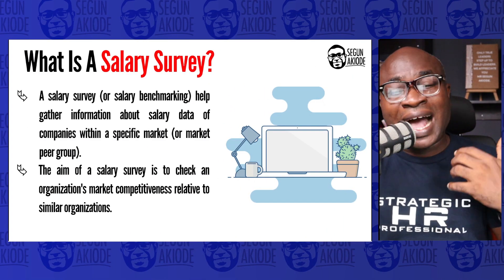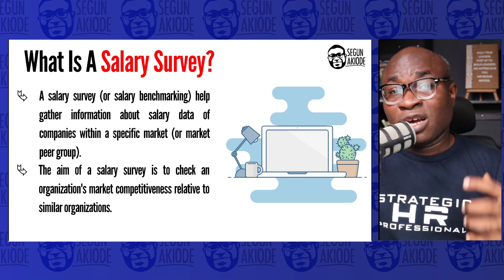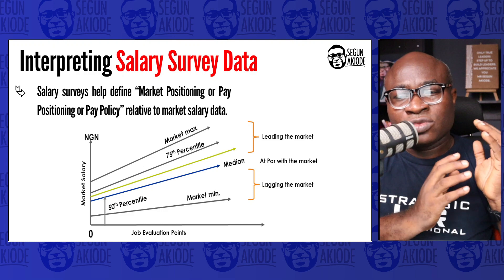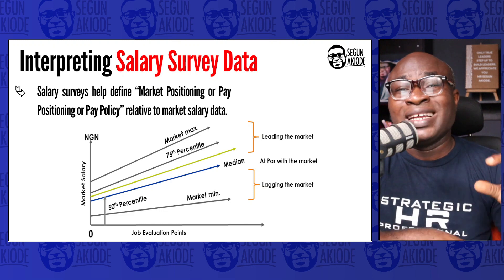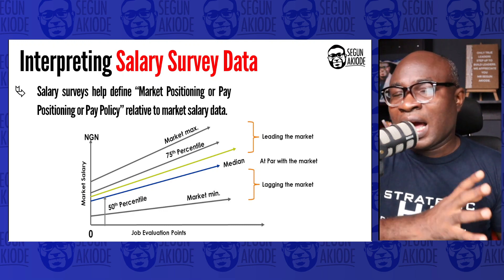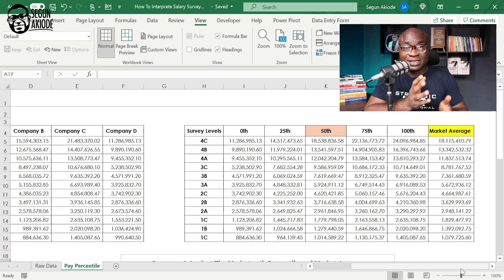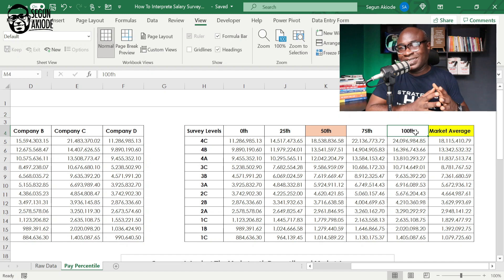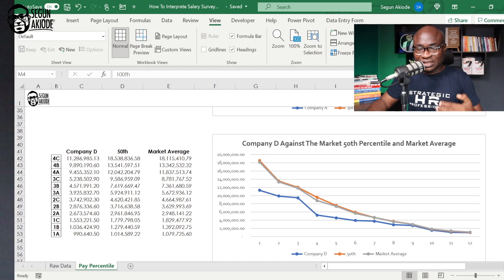How to Interpret Salary Survey Data | Salary Benchmarking For Beginners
Learn how to Interpret Salary Survey Data. A salary survey (or salary benchmarking) helps gather information about salary data of companies within a specific market (or peer group of companies).

⏰Timestamps
0:00​ - Intro
0:27​ - What is A Salary Survey?
0:49 - Market Peer Group for Salary Survey Purpose
1:53 - Aim of Salary Survey
2:10 - Salary Survey Steps
3:27 - Interpreting Salary Survey Data
5:45 - Salary Survey Data Analysis in Excel